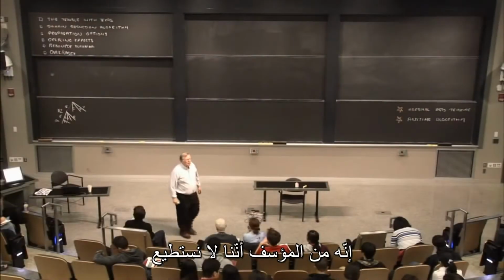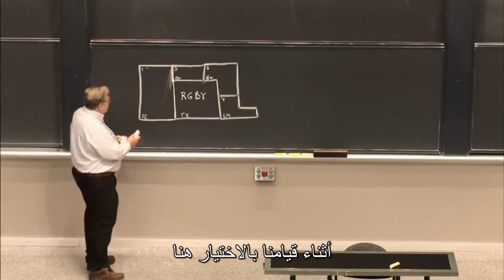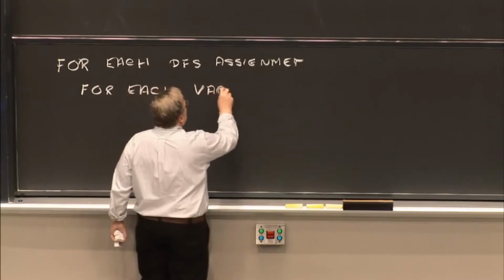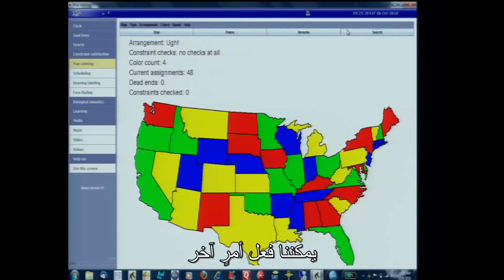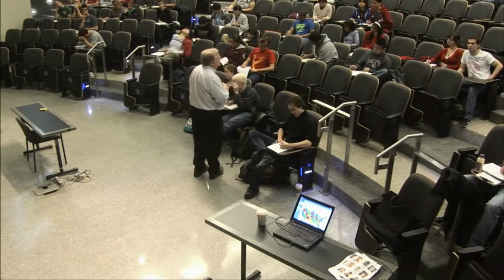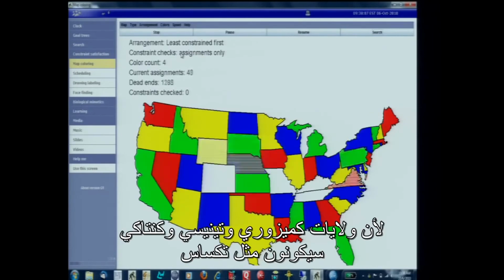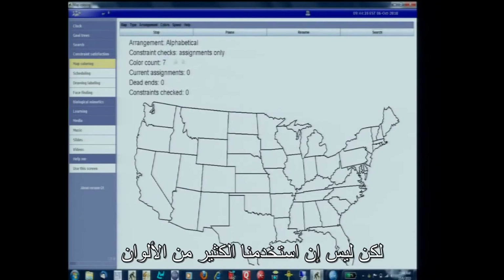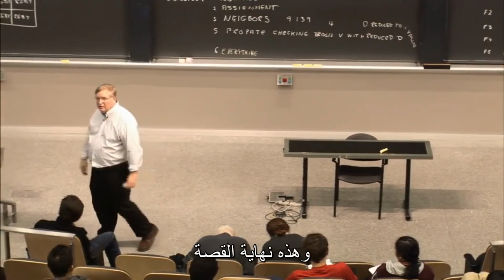المحاضرة الثامنة - المحددات 2